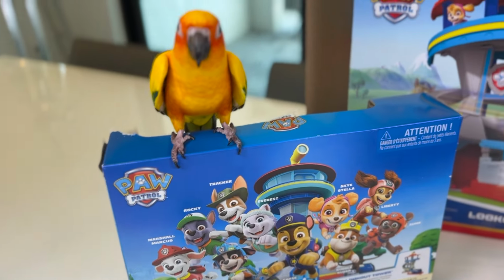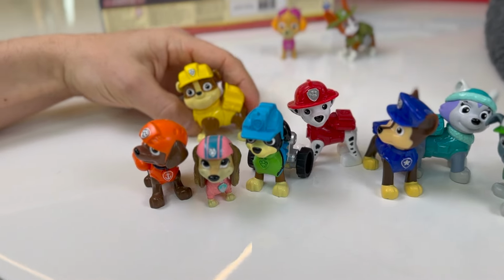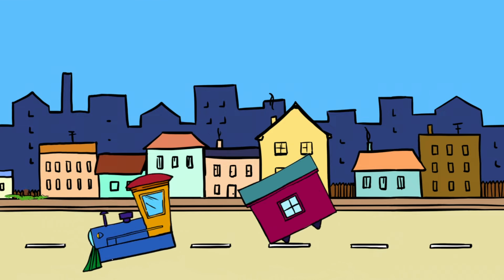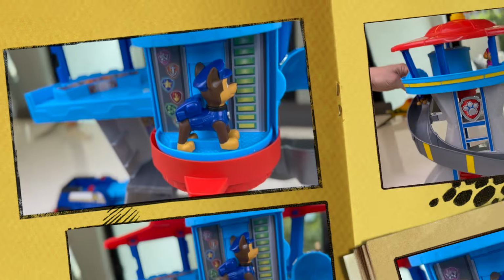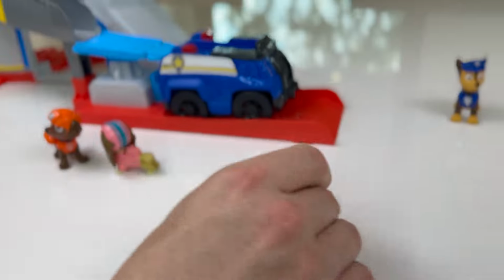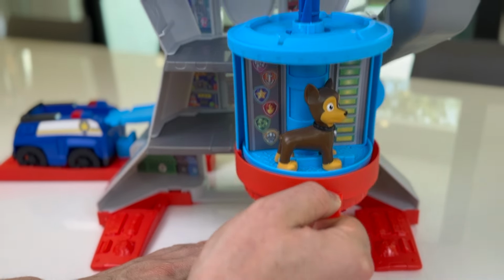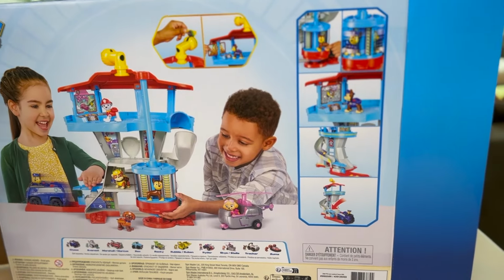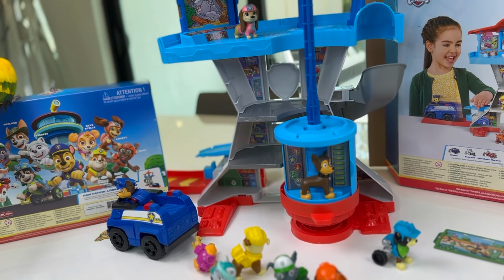The Best Paw Patrol Lookout Tower Review For Kids!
In this video we unbox the Paw Patrol Lookout Tower and we also unbox an entire separate set with all the Paw Patrol characters.

Music and lyrics created and owned by Playplaytime.